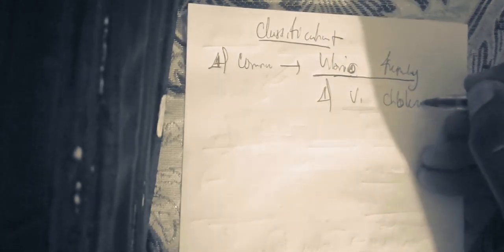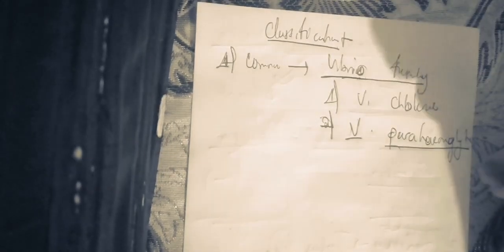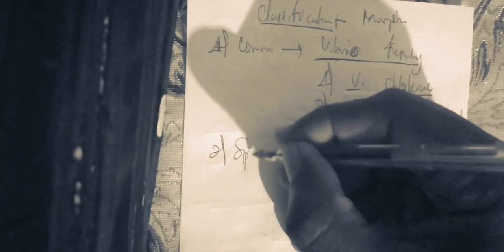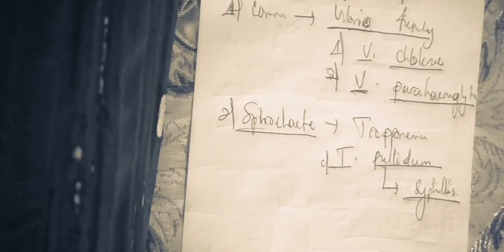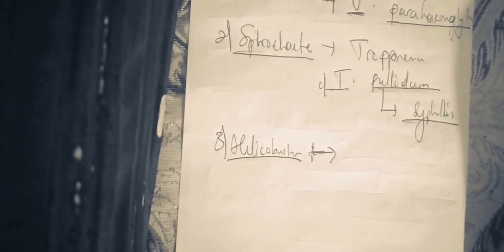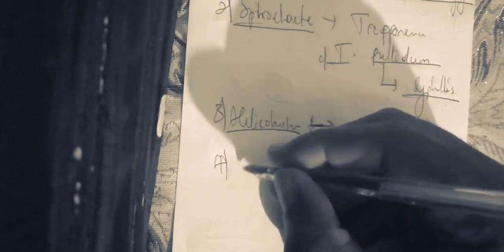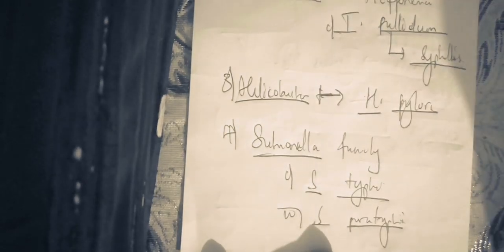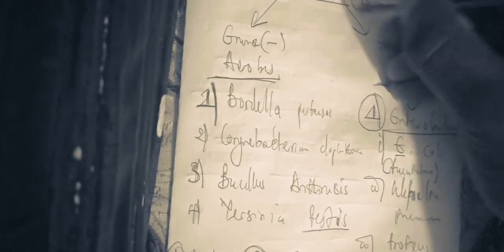Classification of bacteria according to SchrDbb part 6 (Different morphological bacteria)